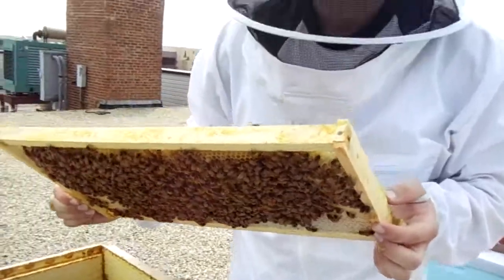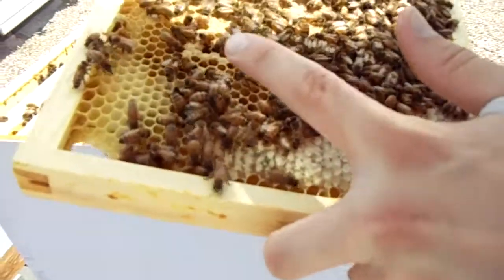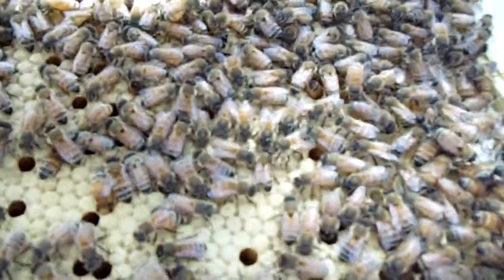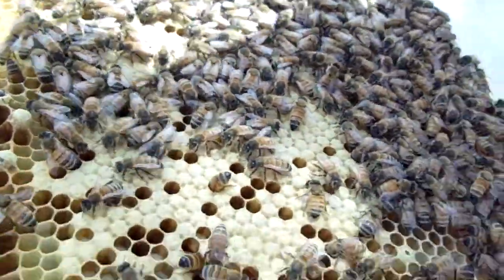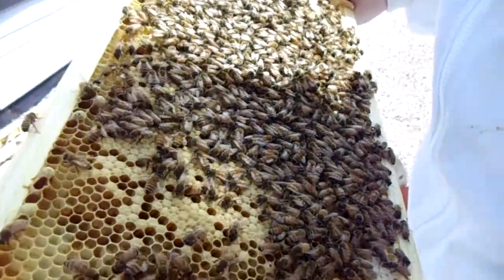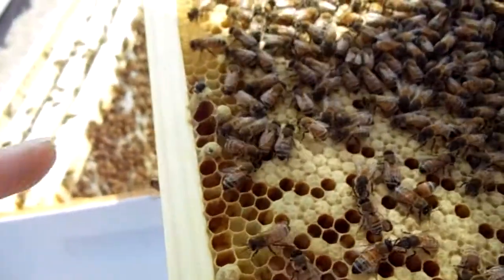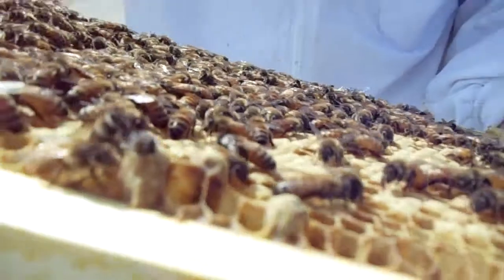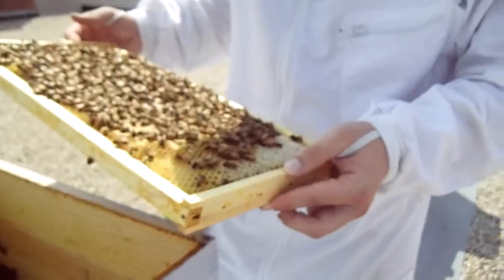Urban Beekeeping: # 29 Emerging drone and frame inspection!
we look at some more frames and find an emerging drone!